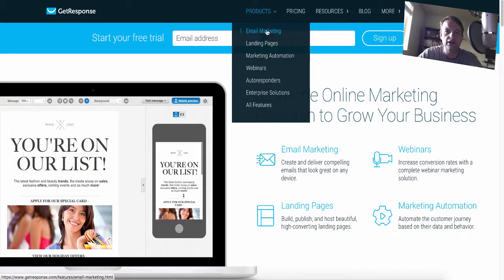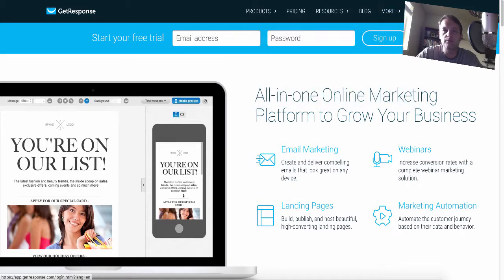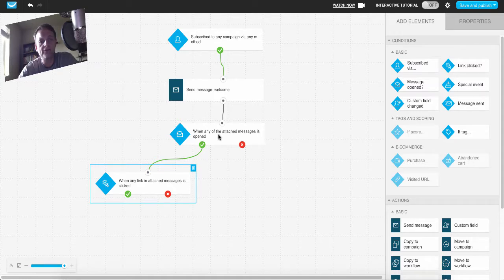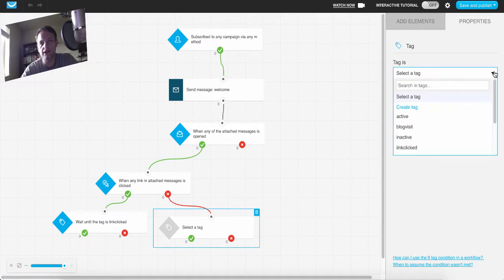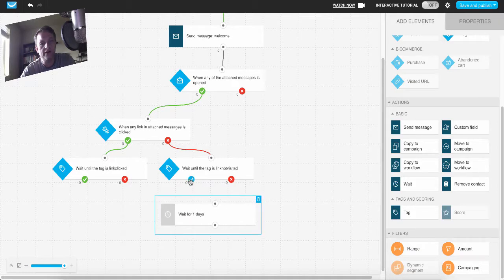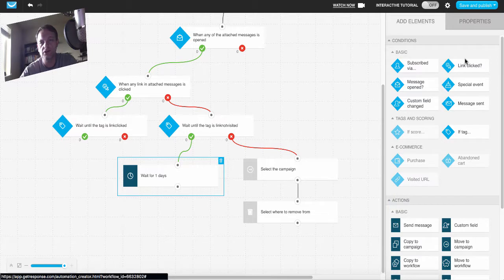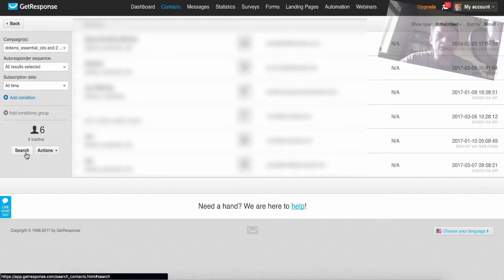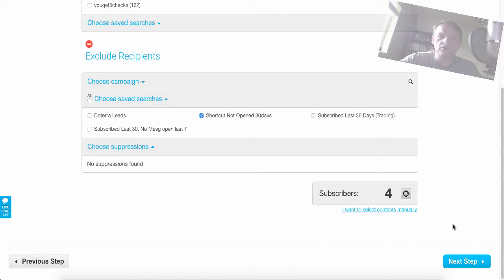Getresponse Marketing Automation Review - A Beginners Guide To Email Automation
Getresponse marketing automation review

This video is about the latest features on GetResponse and the new feature set within that will help you automate your segmentation resulting in better open rates and deliverability.

You've probably heard of the latest technology from GetResponse, and I'm going to explain the benefits that this will do for you on Autopilot.

All you have to do is set it up and watch it work you into more sales*.

That aside, I do hope that when you make the decision to set yourself up with GetResponse, you go ahead and do the PRO account.

This will unlock all the features you really need to have in order to take full advantage of the automation.

The GetResponse PRO account will give you the following (as stated by GetResponse)

*Webinars (up to 100 attendees)
*Landing Pages
*Marketing Automation (full featured)

All that along with a 5000 subscriber starting cap for much cheaper than buying each of these items.

Landing pages by LeadPages $89
Webinars by WebinarsToGo  $79
That's $217!

GetResponse PRO Account is less than a nice meal out each month with much more to offer than Aweber for the same price

There isn't anyone online right now with this functionality and this cheap of a price.

Getresponse Marketing Automation Review, A Beginners Guide to Email Workflow Campaigns